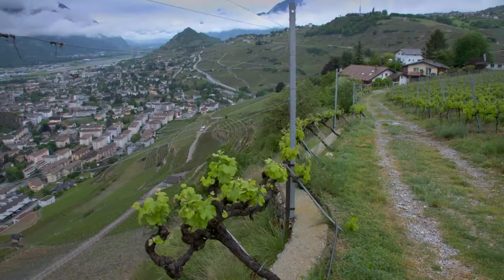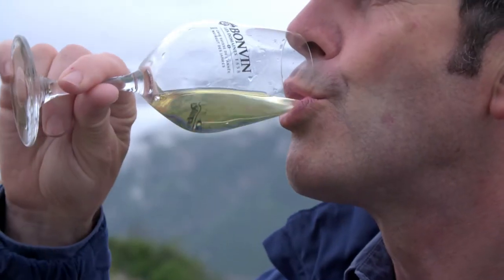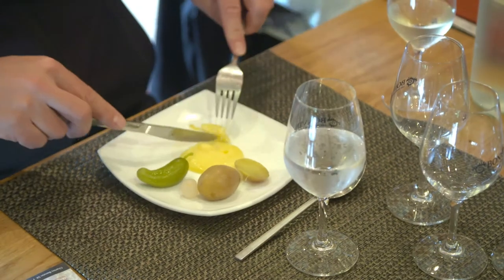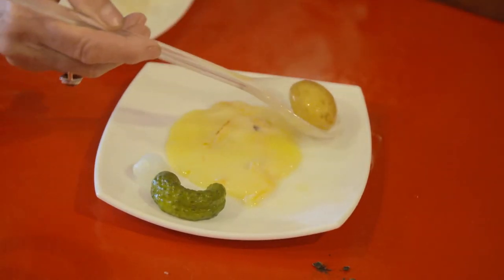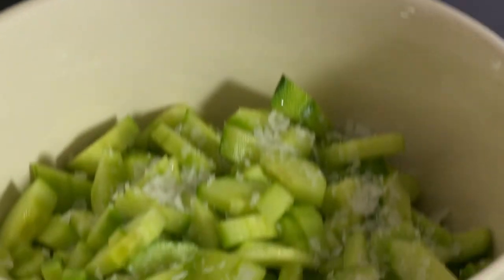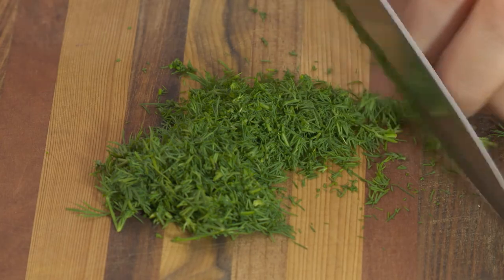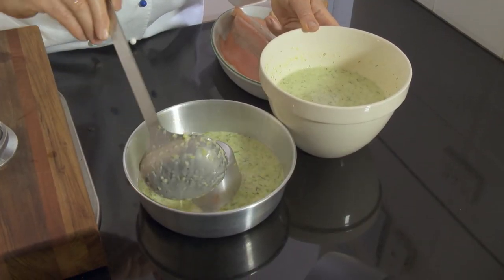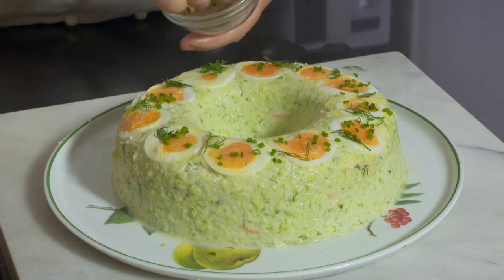Valais region Switzerland TASTE LE TOUR S12 248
This is the Valais region in the french part of Switzerland
It’s my first visit to this attractive region that produces world class wines.
I am taken for a walk in the stunning Bonvin vineyard by its owner André Darbellay .
You see our vineyards are very steep and we are working with hands and no mechanisation's.
We have diversities of wines, white wines red wines,
I am offered taste of a gold medal white that contributed to bonvin being elected swiss winery of the year in 2014
Petite Arvine is a native wine variety, coming from the roman period, a very old variety with low harvest but a very nice personality.
This is a very beautiful wine.
André’s fruity and full bodied red named 1858 is also outstanding.
A superb board of the traditional regional charcuterie’s welcome guest in the rustic winery restaurant
Visitors come here to taste the famous french Swiss dish of raclette named after the local cheese.
The raclette is a celebration meal to share between several people as you need half a wheel of a young cheese to prepare the dish.
The cut side of the half wheel is placed under a table top grill and the resulting melted cheese is scraped from the unmelted part of the cheese onto a plate and served with baby pickled onion, gherkins and boiled potatoes.
The melted cheese needs to be eaten as soon as it is served while still hot.
It’s very delicious!
The charcuteries are enjoyed between serves.
I am told this feast is better digested when accompanied with Fendant white wine.
I agree.
People toasting
Terrine de Truite Fumée au Concombre
Cucumber and Smoked Trout Terrine
This stunning cucumber and trout terrine is a delicious dinner party entrée.
In a bowl I mix 2 tablespoons of sea salt with 3 peeled, seeded and diced cucumbers and put aside for 1 hour.
Then I drop 8 gelatine leaves in a large bowl of cold water and leave to soften for 10 minutes.
Next I rinse the drained cucumber under cold water before blending it to a purée.  I season with 4 tablespoons of finely sliced dill, the juice of half a lemon and some pepper.
I mix the drained gelatine with 1 cup of slightly warmed crème fraîche then mix it with the cucumber purée.
I line the base of an oiled ring tin with thin slices of hard-boiled egg, and ladle one-third of the cucumber on top.
I then top with a layer of smoked trout, then a layer of cucumber, another layer of trout and lastly one of cucumber.
I cover with plastic film and refrigerate for about 6 hours.
Already recorded:  'It is important not to be impatient with the setting time and it is probably better to make it the day before you need it.'
Serve this lovely terrine de truite fumée au concombre garnished with a few sprigs of dill and some cut chives.